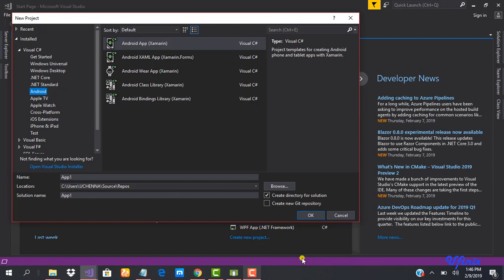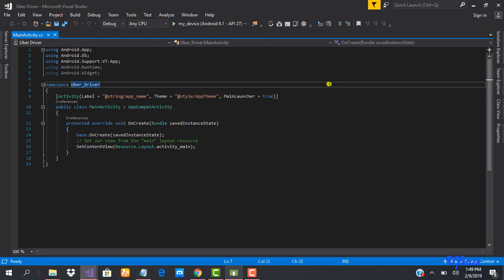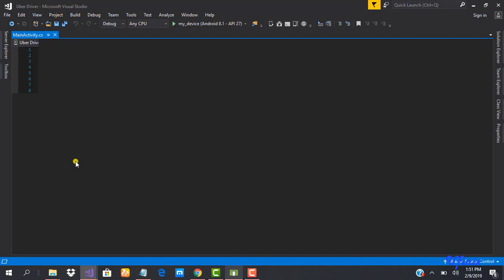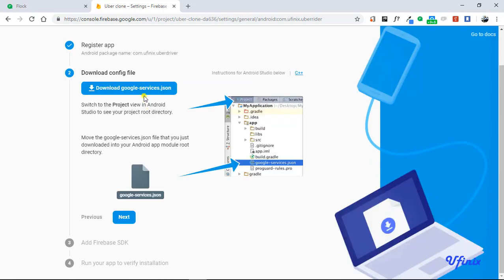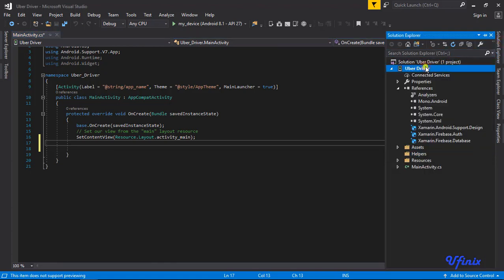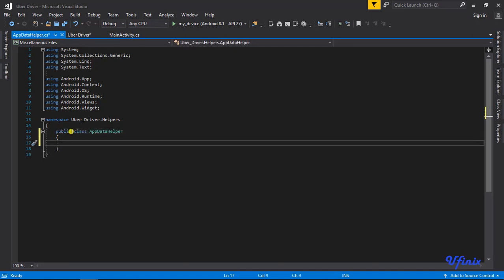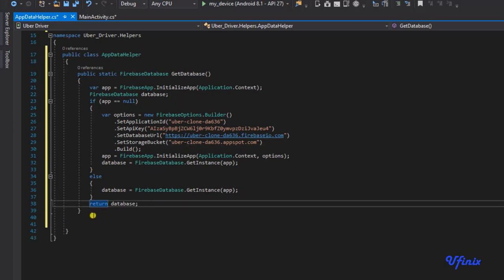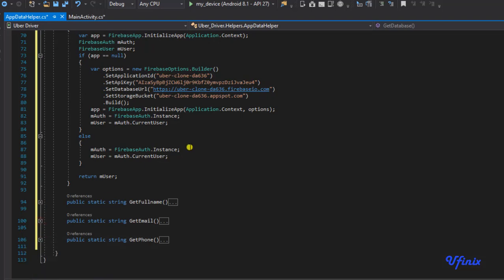Xamarin Uber Clone - Setting up Driver App Project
We have gotten to the point where we need to setup our Driver App. So in this tutorial we will create our driver app project, install the necessary packages and prepare grounds to build the app to completion.